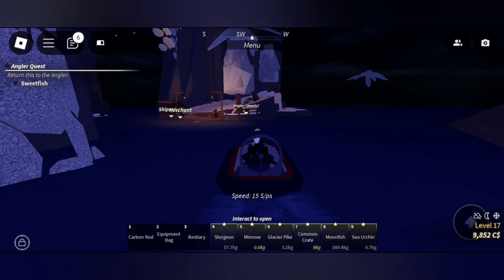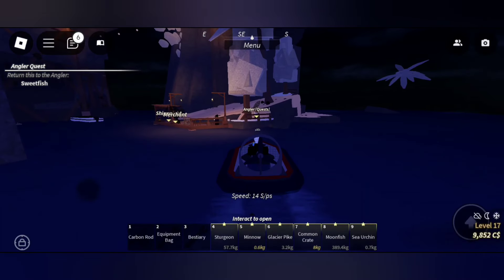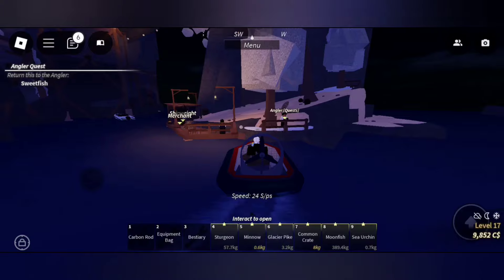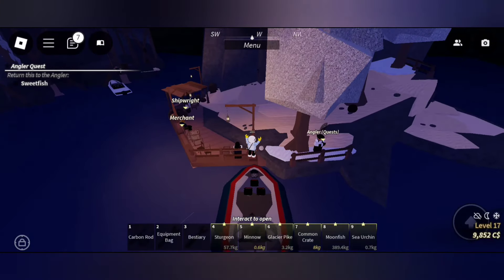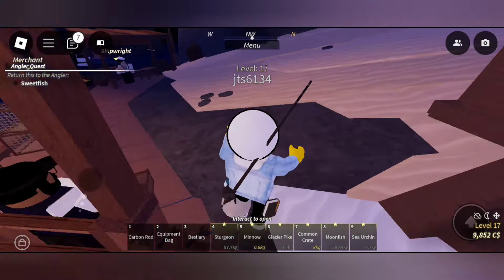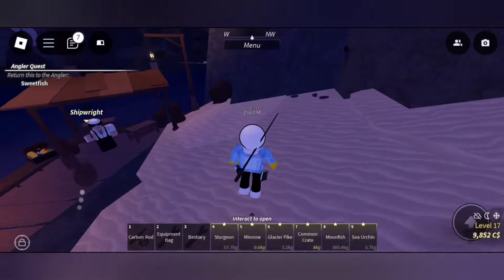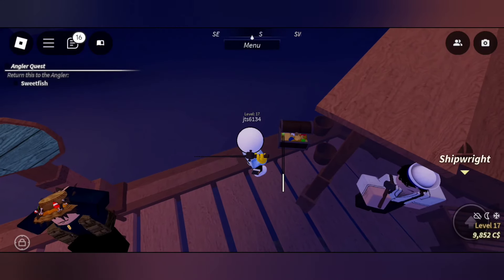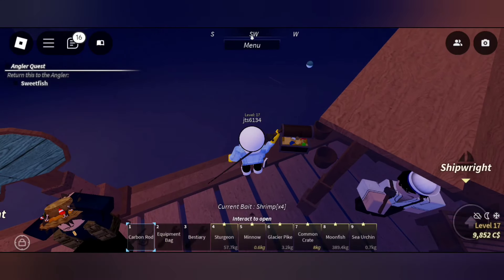[LOCATION] Where to Find Sweetfish in Fisch Roblox | Angler Quest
In this video I'll be showing you all where to find sweetfish location to complete angler quest in fisch.